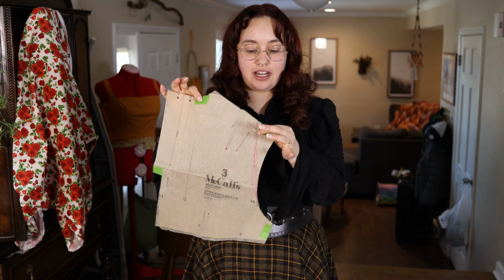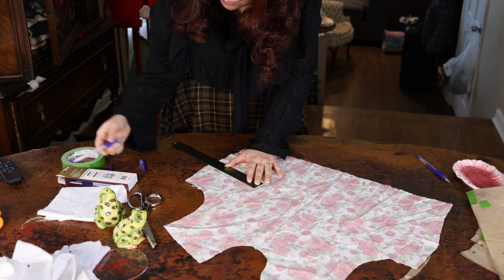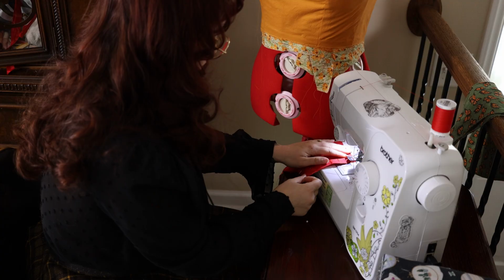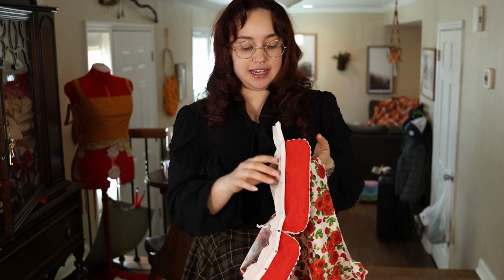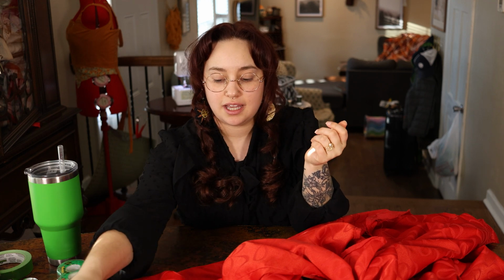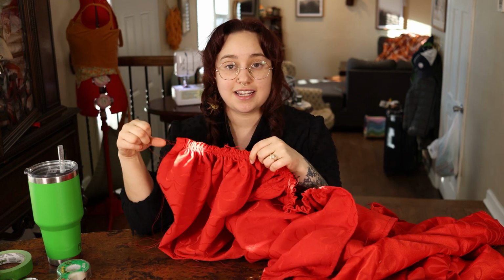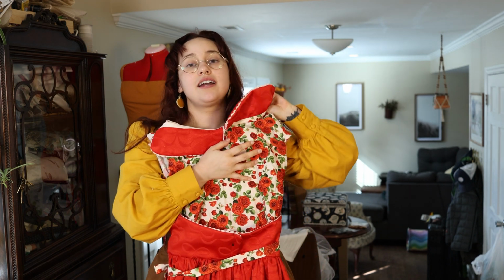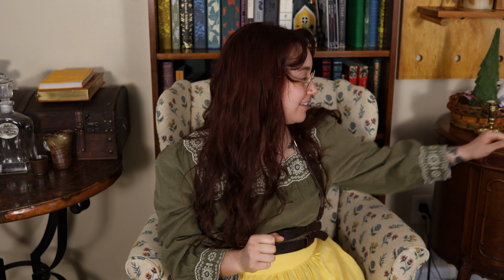Vintage Style Not Values: Valentine's Day Dress Edition | 1950's | Sewing Vlog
Hello Friends!

I decided I wanted to make another vintage style dress but this time for valentines day! I used a thrifted table cloth and some cotton fabric to make this cute little red dress. I titled this video as Vintage Style Not Values which I think i'll keep as a series from now on. I feel like it's typically understood from my general appearance that I don't hold any "vintage values", but this is just for any new faces out there! If I do a vintage pattern (modern reprints or true vintage) you'll find it there :) Hope you all enjoy this weeks video!!

xx
Whimsy Hopper